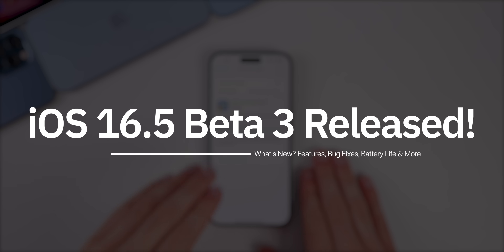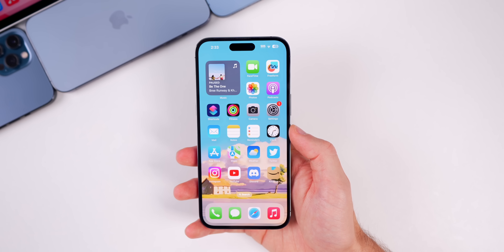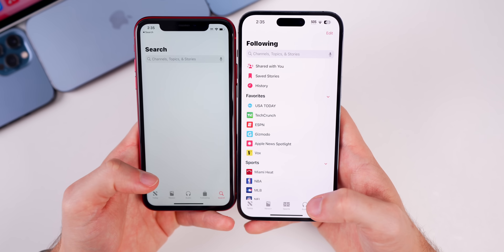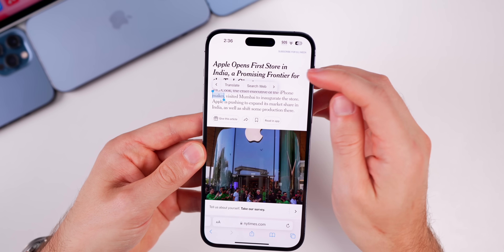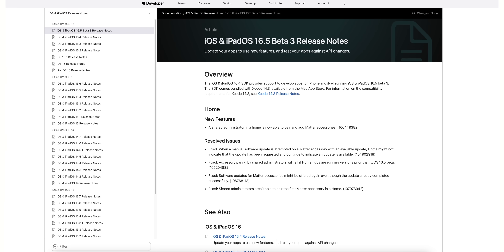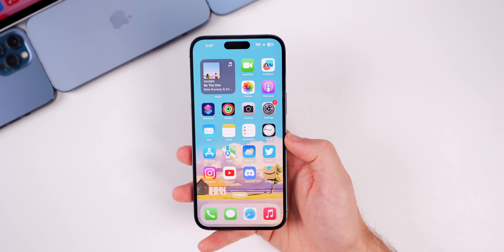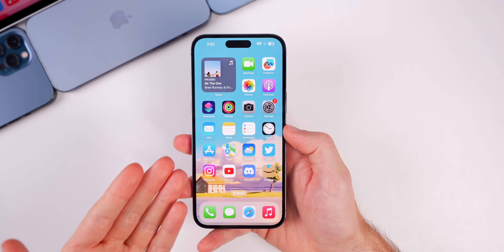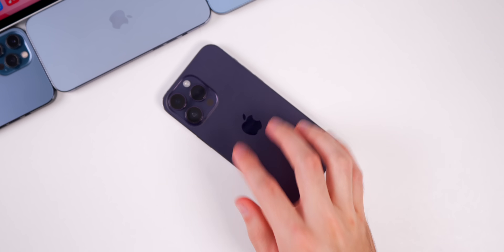iOS 16.5 Beta 3 Released - What's New?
Apple skipped last week, but has returned today with iOS 16.5 Beta 3! Along with that release, comes updates for iPadOS 16.5, macOS 13.4, tvOS 16.5, watchOS 9.5 & HomePodOS 16.5.

As usual, in this video, we discuss what's new in iOS 16.5 Beta 3, including that new Sports tab in News, changes to how you install software updates, and more. We also discuss the performance, battery life & when to expect iOS 16.5 Beta 4 & the iOS 16.5 final. Enjoy!

📖📲 Sign up for the Newsletter to get unfiltered Apple news & more goodies (it's free)

Chapters:
0:00 Everything Released
0:20 Size, Build Number (not what was expected)
1:09 New Changes in iOS 16.5 Beta 3
2:39 Changes to installing iOS updates
3:22 These 2 features are both gone
4:10 Other bugs/changes
5:00 iOS 16.5 Beta 3 Release Notes
5:22 Performance
6:12 Battery Life on iOS 16.5 Beta 3 (why I don't go in-depth here)
7:21 iOS 16.5 & iOS 16.6 Release Date
8:43 Don't expect anything exciting for the rest of iOS 16...

What do you think of iOS 16.5 Beta 3 so far? Are you on the dev profile, or Public Beta?

▬ STAY UP-TO-DATE! ▬